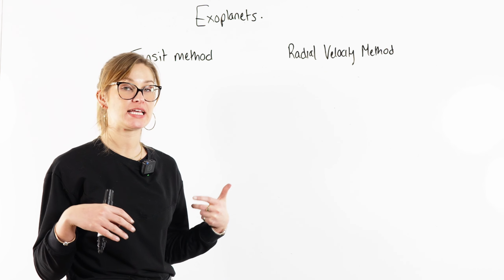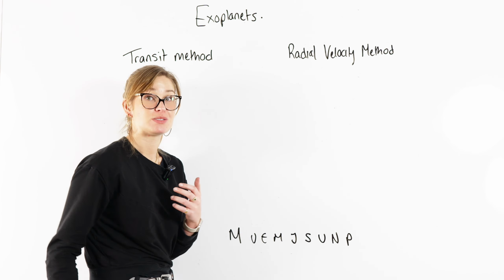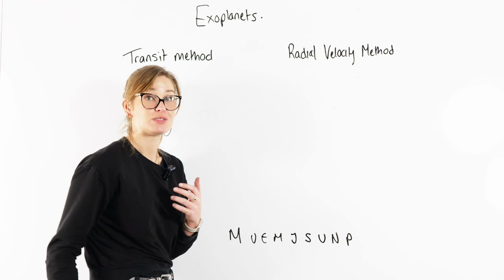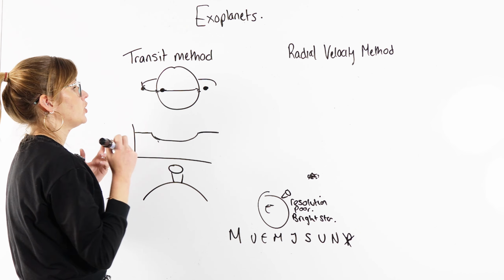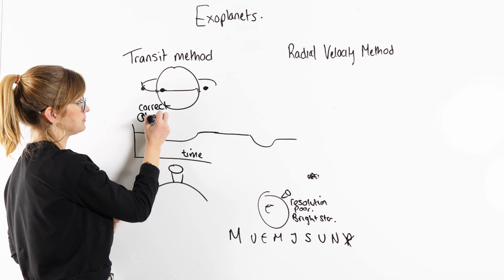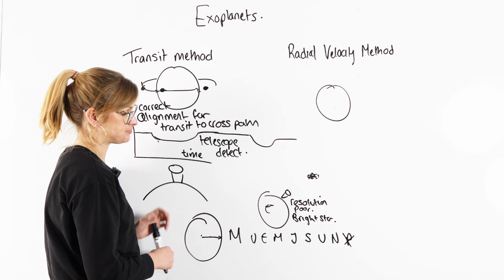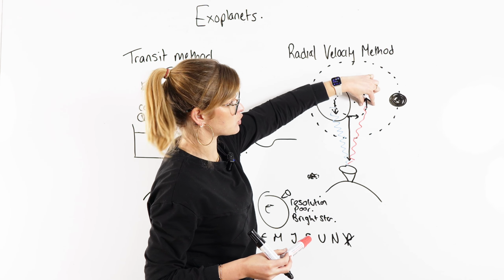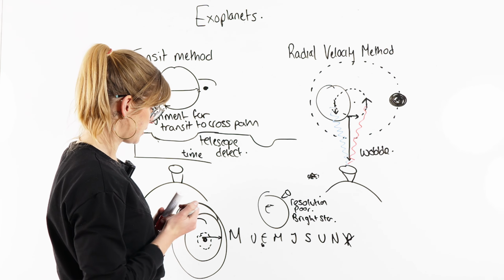Exoplanets Explained In 7 Minutes | A Level Physics